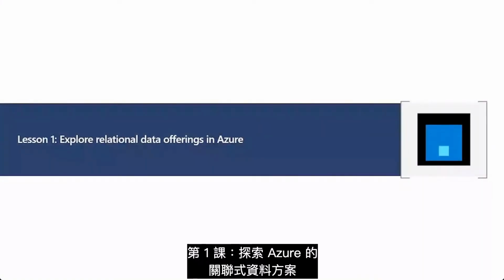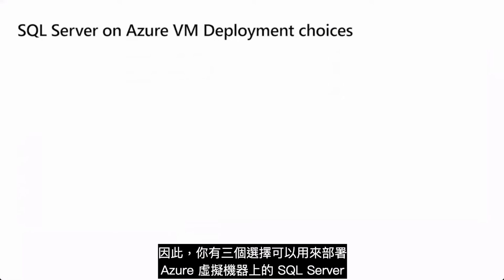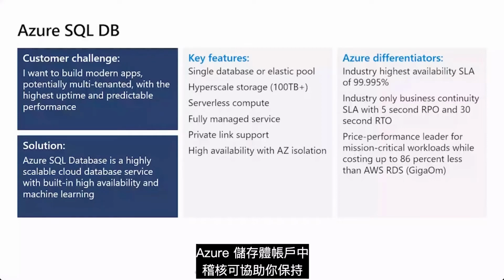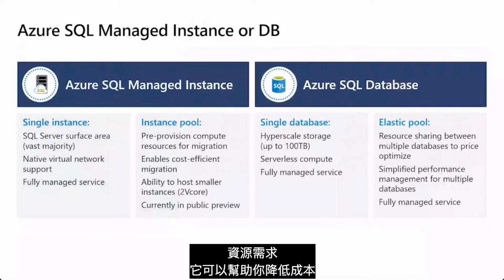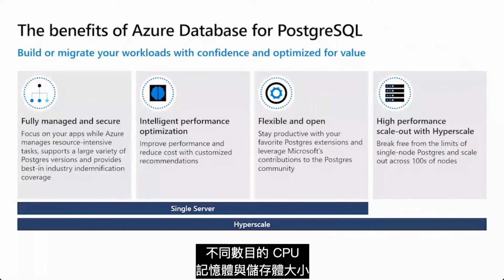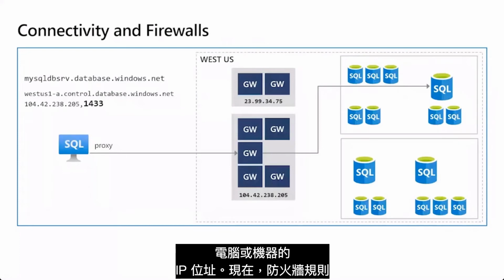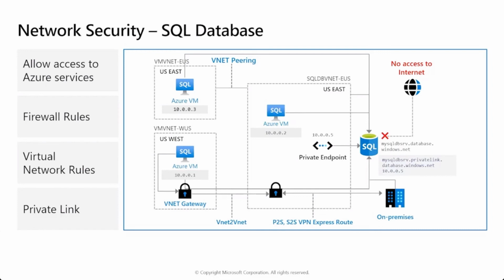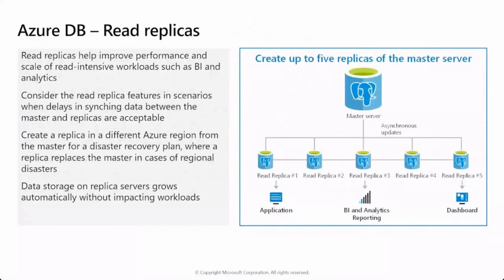Microsoft Azure 虛擬培訓日 (2021-09-29)：資料基礎知識第 1 部分第 2 單元